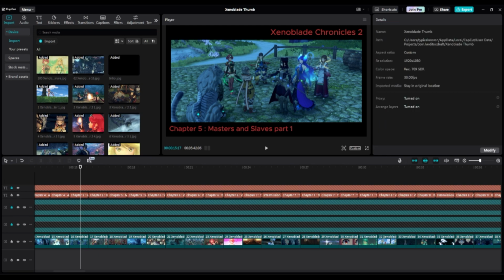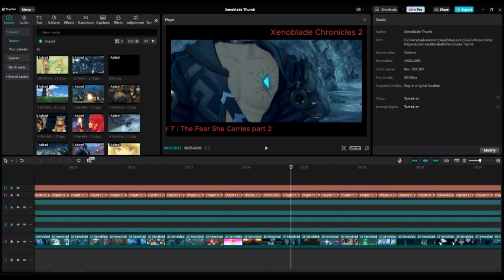Behind the Scenes - Xenoblade Chronicles 2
A behind the scenes look in the making of the Xenoblade Chronicles 2 playthrough.